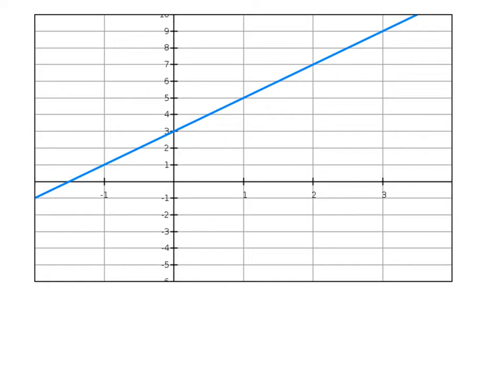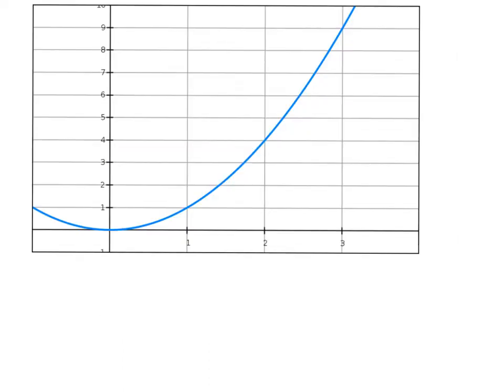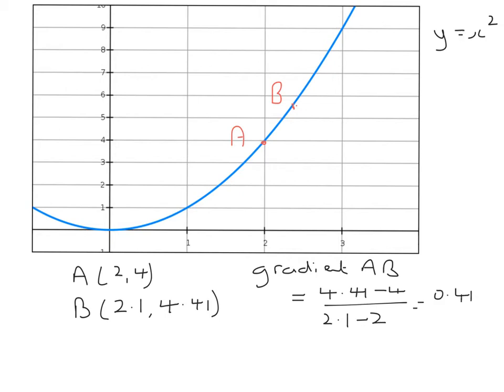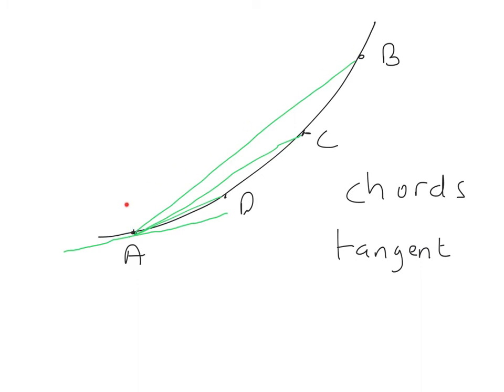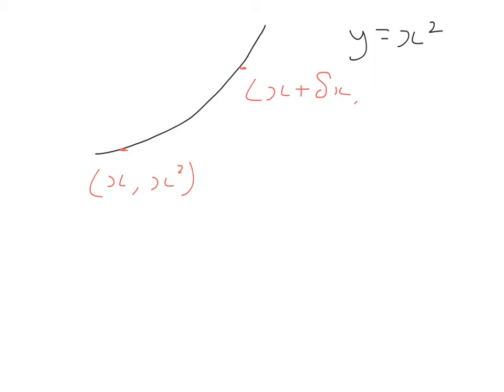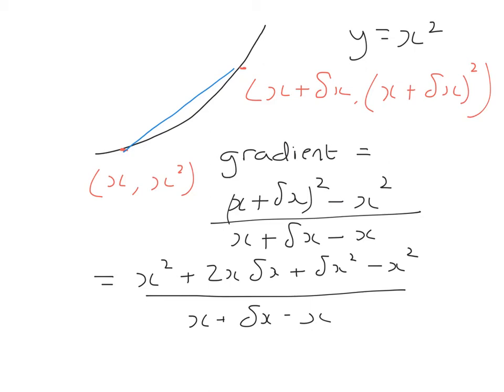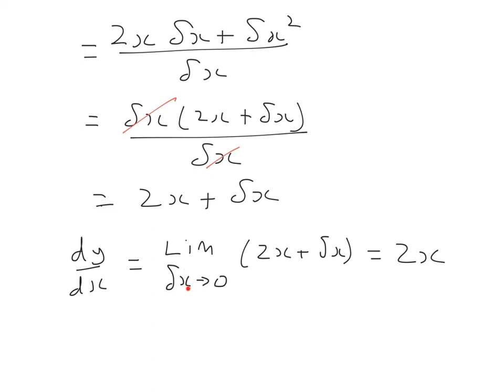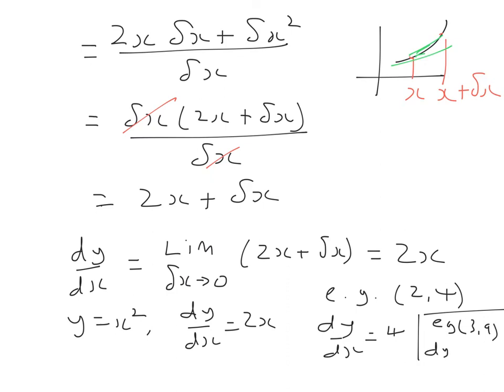Differentiation from first principles